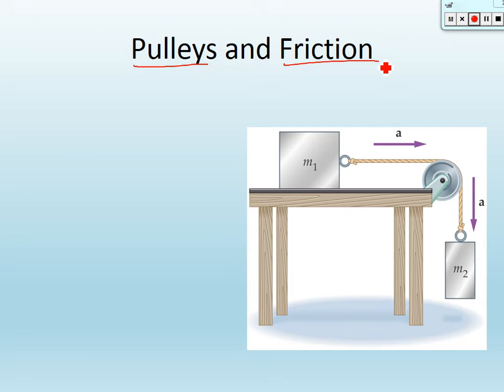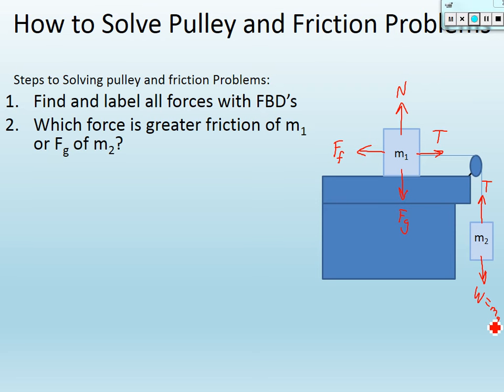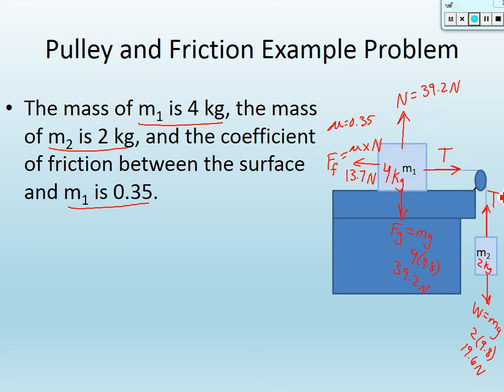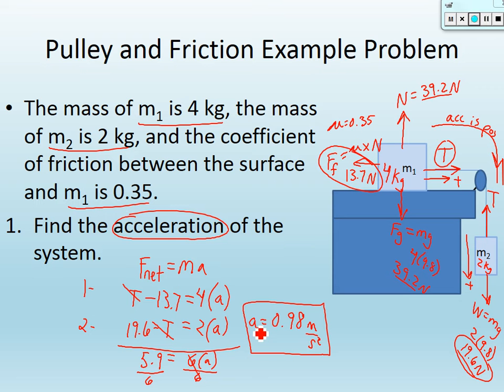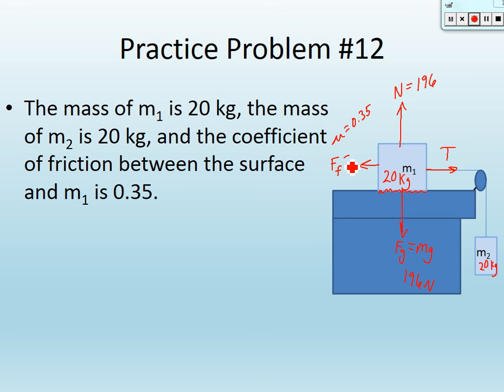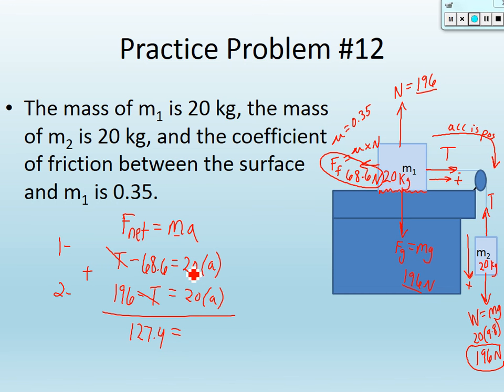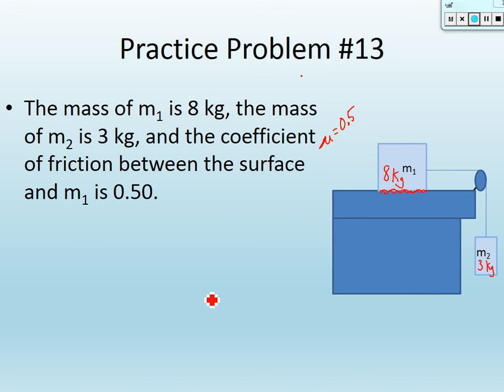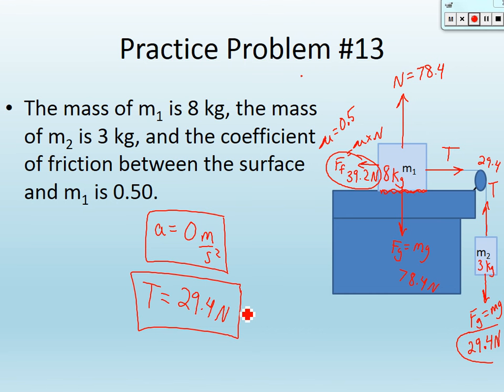Pulleys and Friction. (Physics Ch. 4, Part 4)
Learn how to use Newton's Laws of Motion to solve physics problems with pulleys and friction.  (Physics Ch. 4, Part 4)